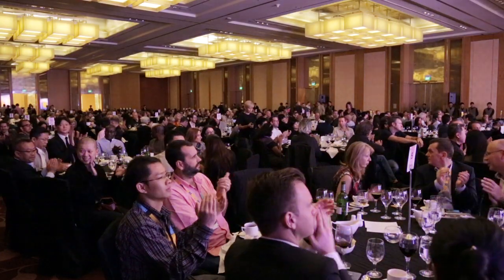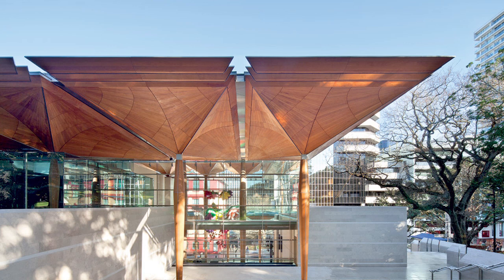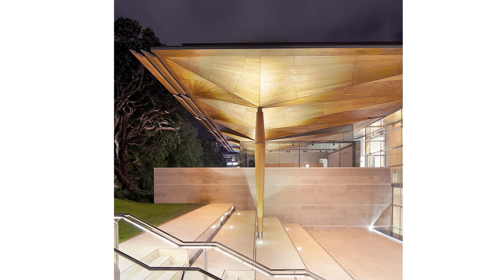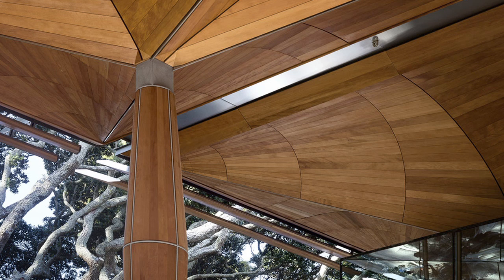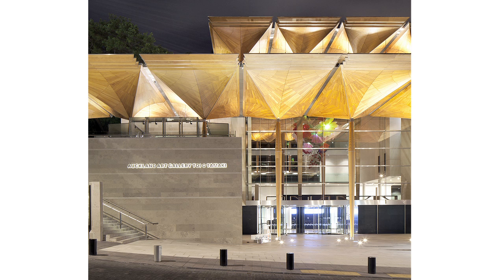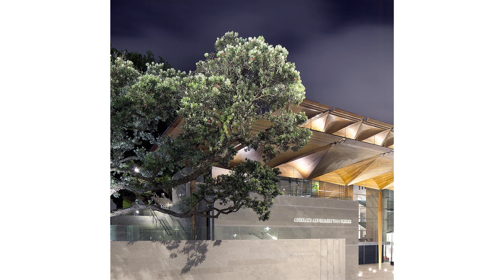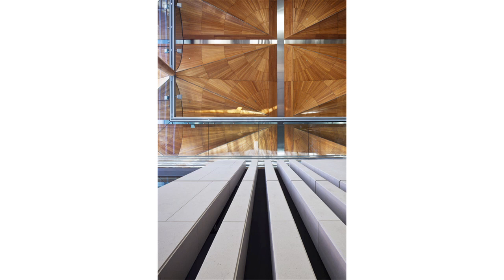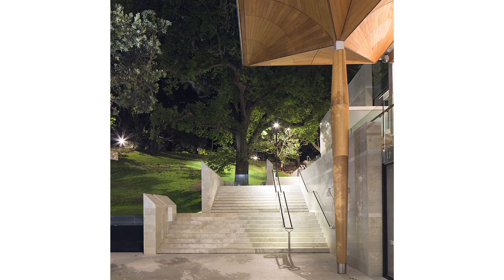"We wanted to make a building that is embedded in new zealand culture"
In this exclusive interview Australian architect Richard Francis-Jones explains the importance of local materials at Auckland Art Gallery, which was crowned World Building of the Year at World Architecture Festival 2013 in Singapore.

Auckland Art Gallery Toi o Tamaki in New Zealand, which also won the culture category World Architecture Festival's sister event Inside Festival 2013, is an extension and refurbishment of an existing gallery designed by Australian architecture studio Frances-Jones Morehen Thorp together with New Zealand studio Archimedia.

"It's a turn-of-the-century building, it kind of embodies a colonial attitude to a European settlement," says Francis-Jones of the original gallery.